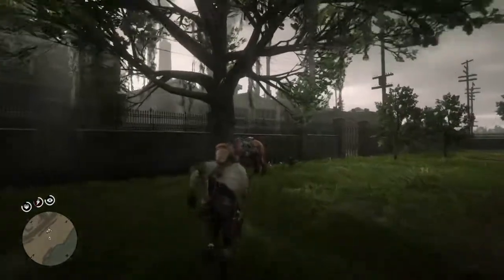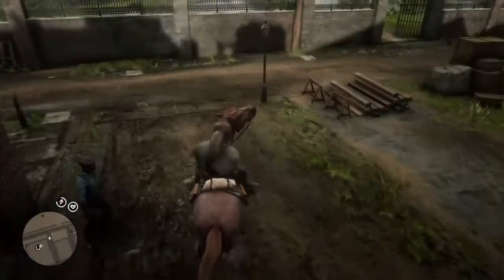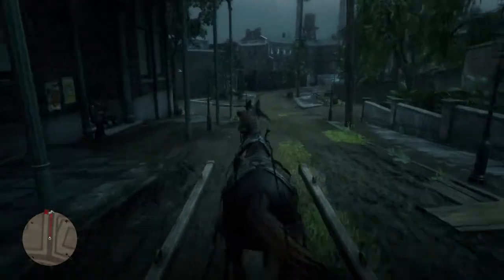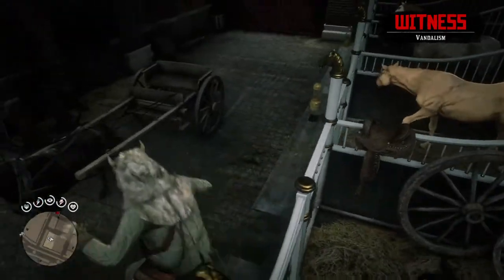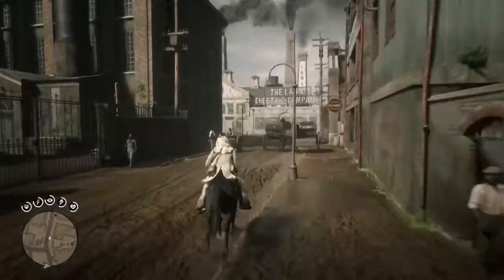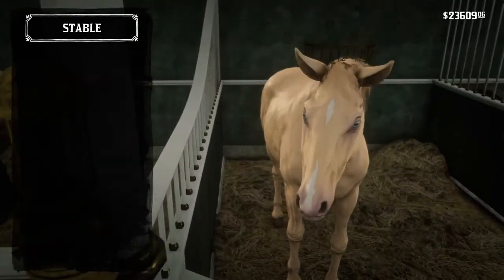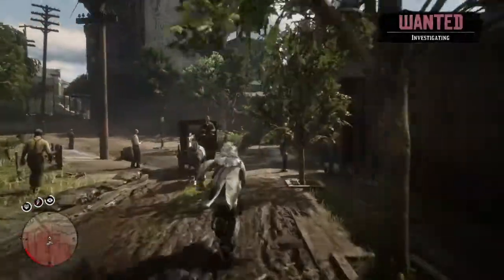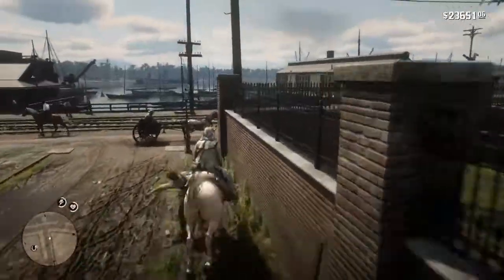How to steal any horse from a stable for free (offline only)